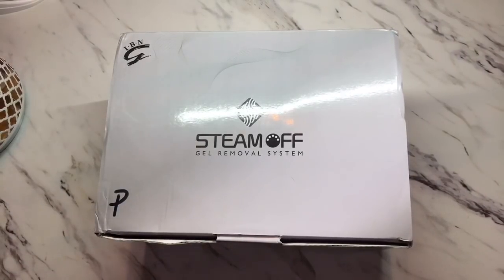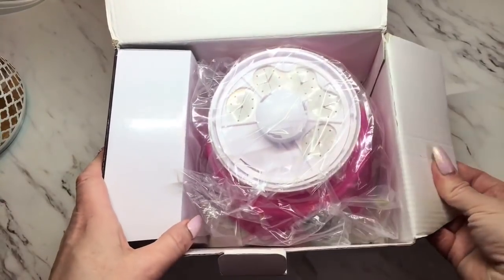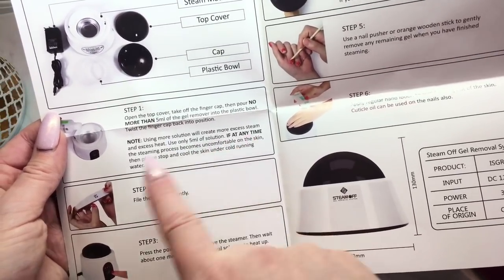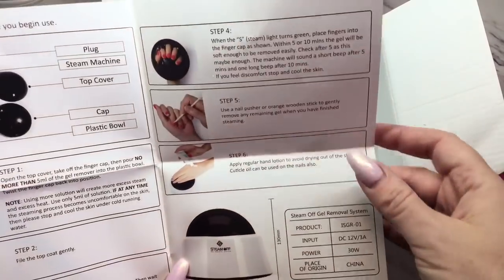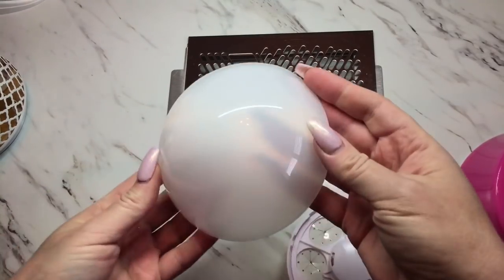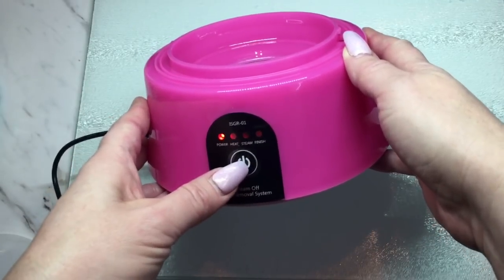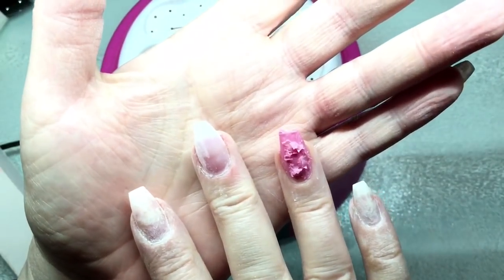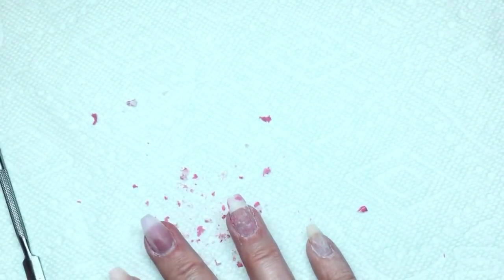Steam Off Gel Removal System: REVIEW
IF YOUR WANTING TO DONATE AND HELP ME OUT WITH MY CHANNEL, HERE IS MY PAYPAL

I received this steamer to review so in the video I give my honest opinion.

Where you can buy the steamer:

You can follow me on:

Ardelle's Nails- ask for a friend request so I can add you.